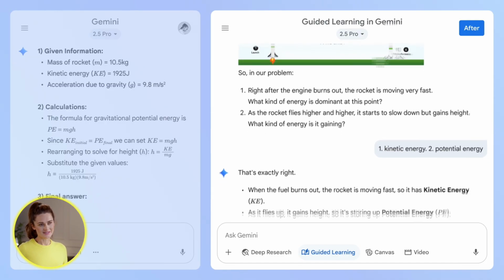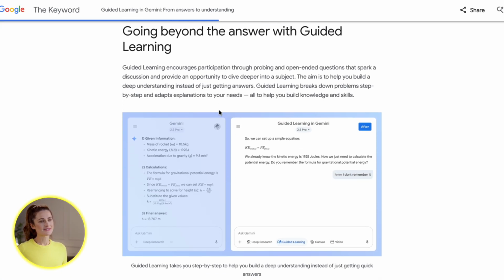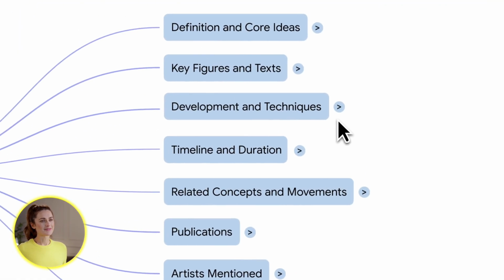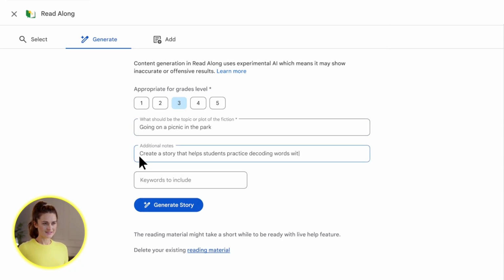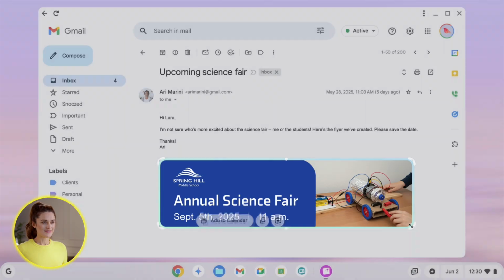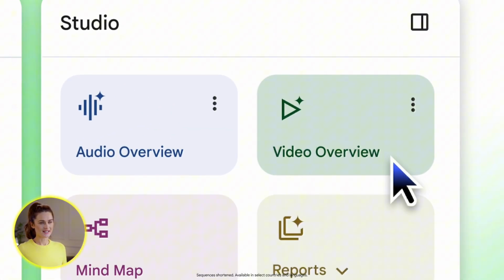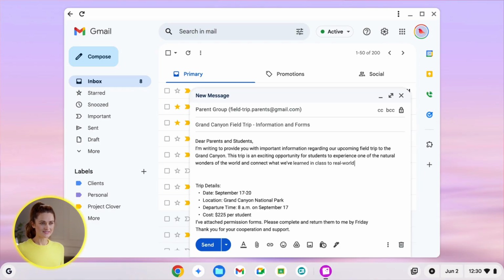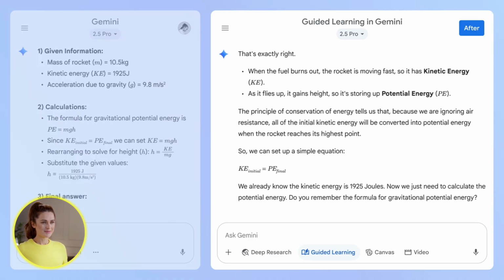NEW Google Gemini for Education Update is INSANE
Make money with AI (FREE!)

Google just released over 150 new AI features for education that are transforming classrooms worldwide. This video reveals how teachers are saving 10+ hours per week and students are learning faster using tools like Gemini for Education, guided learning, and Notebook LM. Discover the AI-powered tools now available for free to over 10 million students across 1,000+ US colleges, learn about Google's Learn LM technology, and see practical workflows that reduce grading time from hours to minutes. All backed by real data from schools around the world.

0:00 - Introduction: Google's 150+ new education features
0:44 - Scale & impact: 1,000+ colleges, 10M+ students
1:00 - Real results: Teachers saving 10 hours/week
1:31 - Guided learning explained (vs traditional AI)
1:57 - Learn LM: AI built specifically for education
2:50 - Notebook LM updates: audio overviews, flashcards, mind maps
3:23 - Gemini in Classroom: 30+ free AI tools
4:13 - AI Profit Boardroom community mention
4:42 - Chromebook features & classroom management tools
5:30 - Chromebox OPS for interactive displays
5:49 - Google Classroom analytics & standards tracking
6:14 - Read Along flexibility for literacy instruction
6:28 - AI training & certifications: 1M educators trained
6:54 - AI literacy programs for younger students
7:17 - Privacy & security for education
7:43 - Practical workflow: High school history teacher example
8:31 - Practical workflow: College student studying for finals
9:01 - AI Profit Boardroom & AI Success Lab mentions
9:49 - Bottom line: Why effective AI use matters
10:42 - Conclusion & call to action